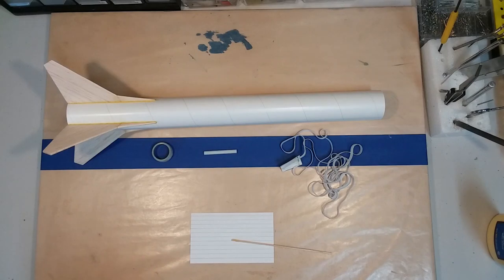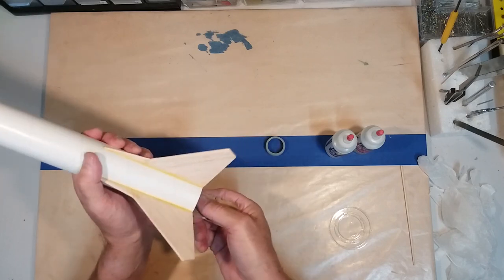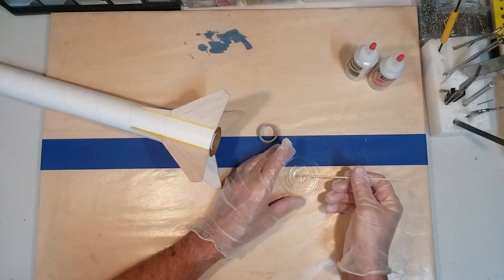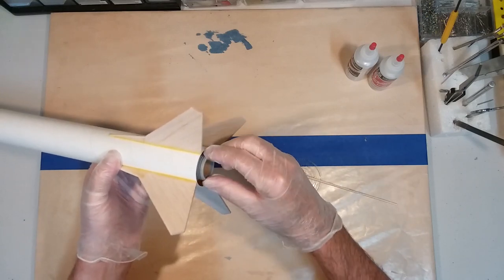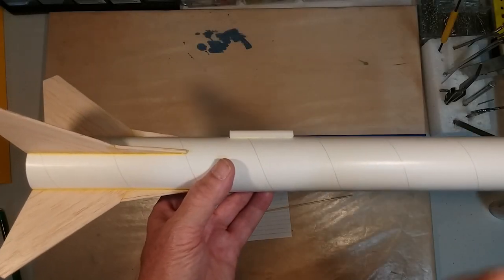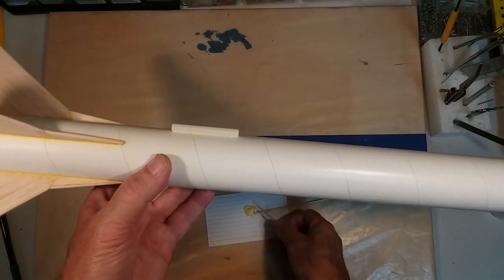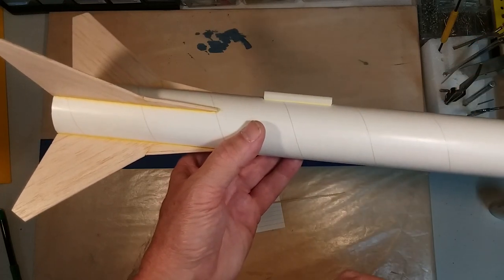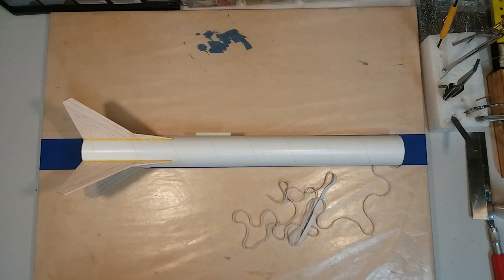Building the Olympus Model - Part 8 "Attaching Motor Retaining Ring, Launch Lug & Shock Cord Mount"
In this video we will attach the motor retaining ring, locate and glue the launch lug, and glue the shock cord mounting assembly inside the body tube.

Chapters
00:00 Opening Titles
00:25 Introduction
00:50 Attaching the Motor Retaining Ring
04:20 Gluing the Launch Lug
07:05 Securing the Shock Cord Mount
09:14 Closing Credits

The Rocketry Research Journal site has been created as a way to help anyone who has the desire to learn more about the exciting world of aerospace. Our primary interface into that world is through model rocketry and the majority of our posts will deal with various model rocketry subjects.

This site is part of the Austin Aerospace Educational Network (AAEN), which is designed to provide you with the resources you need to perform a wide variety of projects using model rocketry. - all for free!